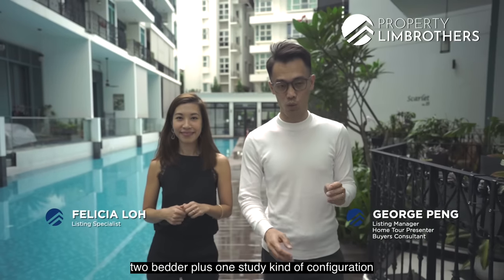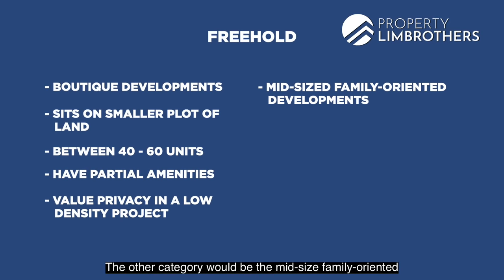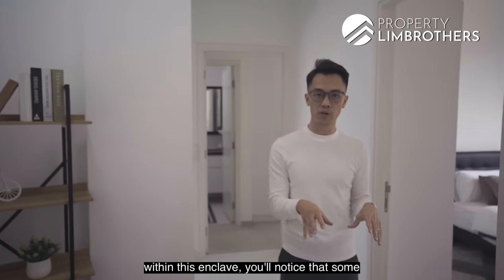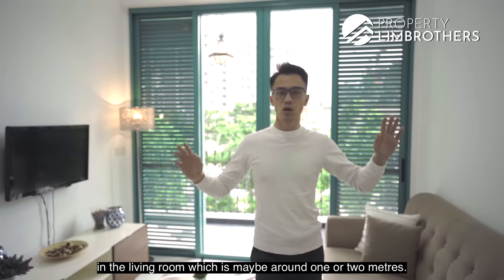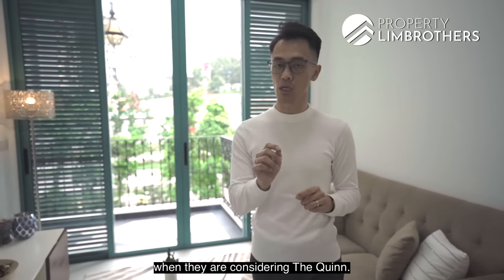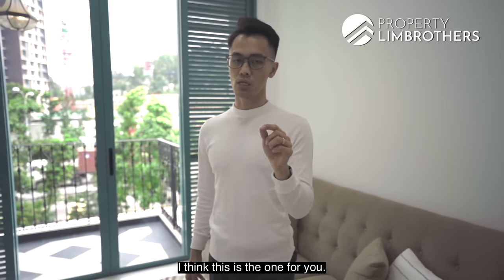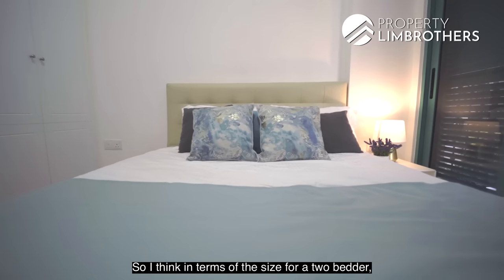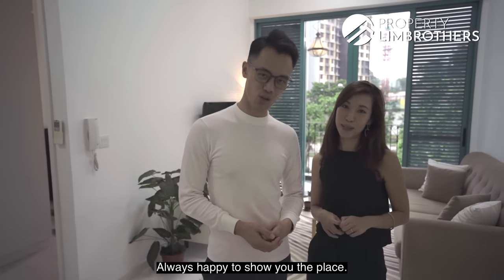The Quinn | Freehold 2-Bedder + Study | D19 | Bartley | $1.25M | Singapore Home Tour | George Peng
Launch Date: 11th Dec 2020
Sold Date: 28th Feb 2021

The Quinn is a Freehold Apartment located at Bartley Road in District 19. This Development was TOP-ed in 2016. We have here a 2-bedrooms corner unit with a 3m+ high ceiling and the potential of adding a study room if needed. What's more, you can travel islandwide with ease as you are located right in the middle of 3 MRT Stations (Woodleigh, Serangoon & Bartley). For families with school-going children, you are within a 1km radius of the prestigious Maris Stella High School and Yangzheng Primary School.